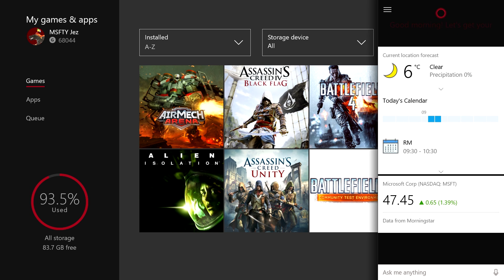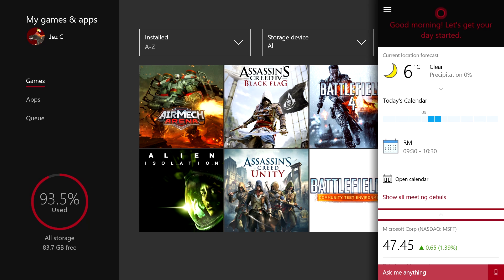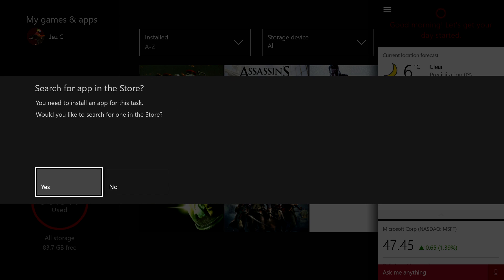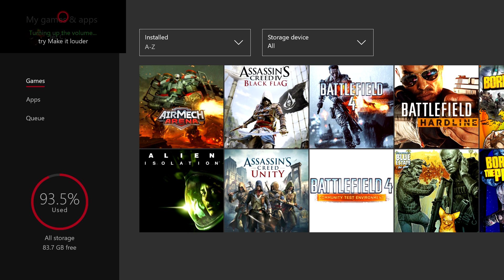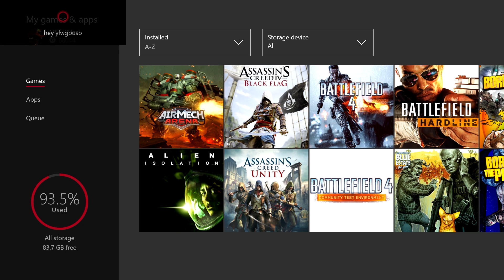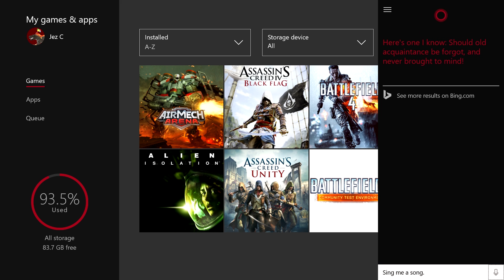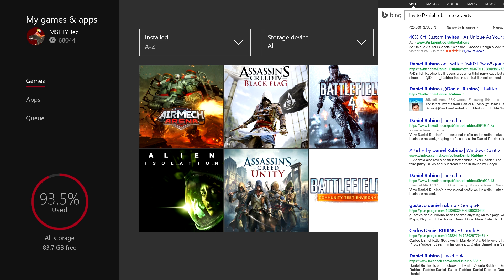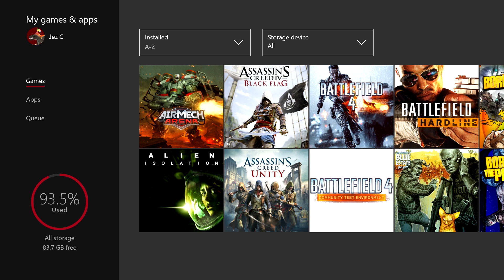Using Cortana on the New Xbox One Experience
Here's a quick look at Cortana on the Xbox One from an older build of the NXOE. She's no longer available using this method.

Do note that she's a work in progress, the full version will allow you to perform complex Xbox One commands using natural language.